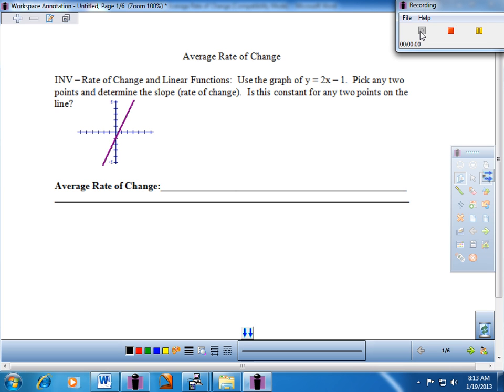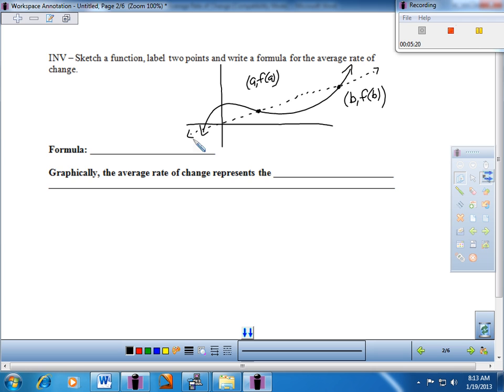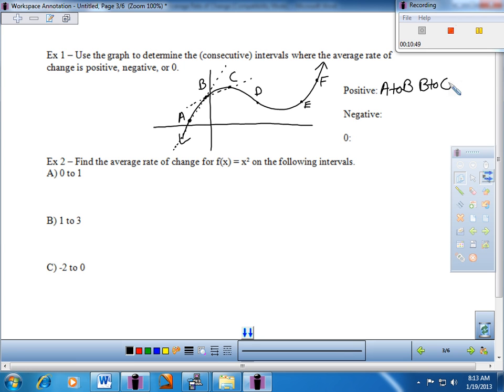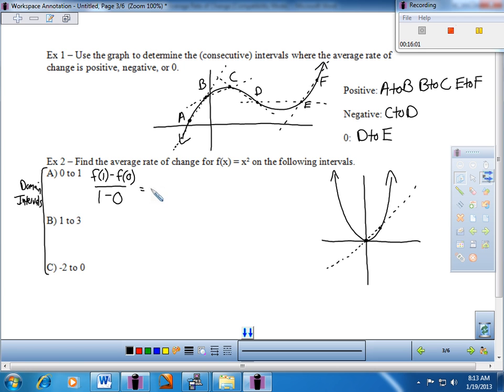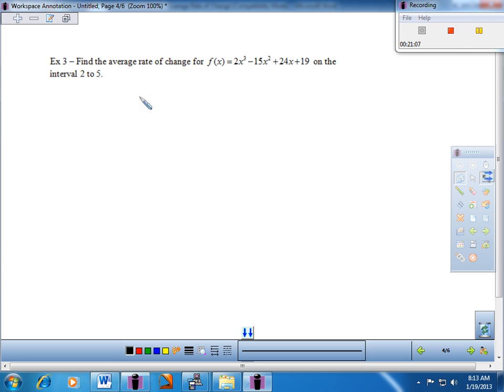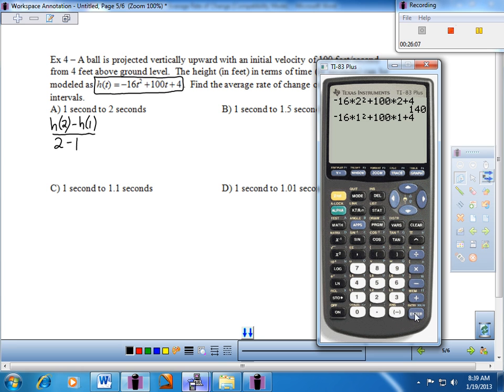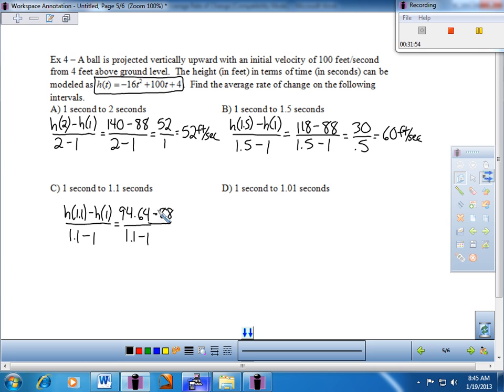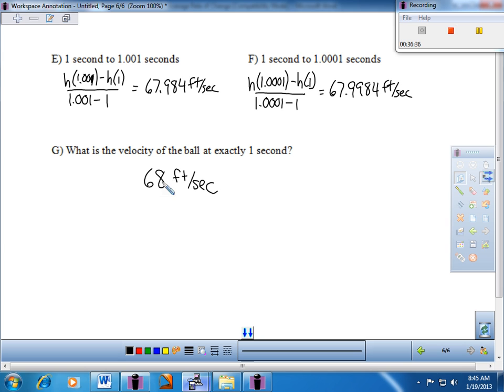Average Rate of Change